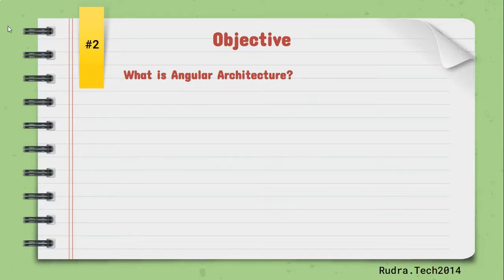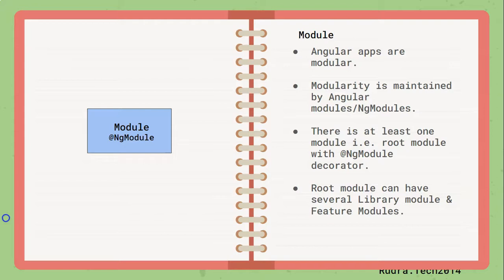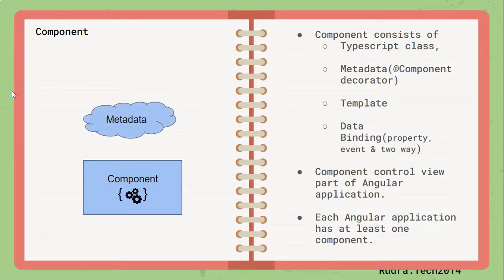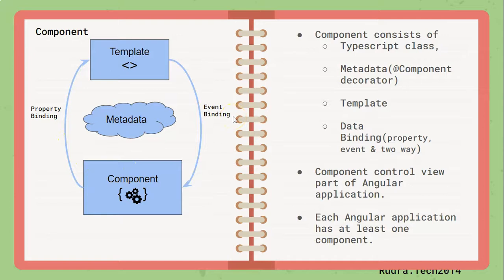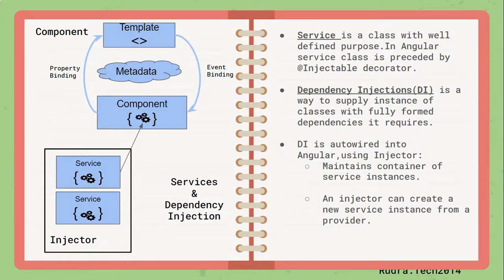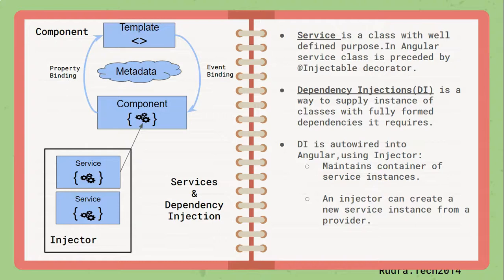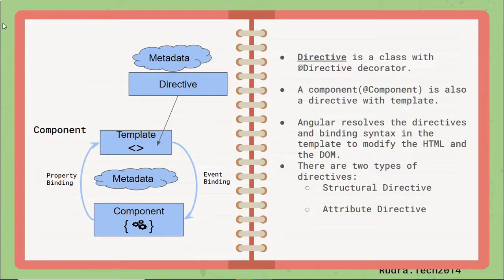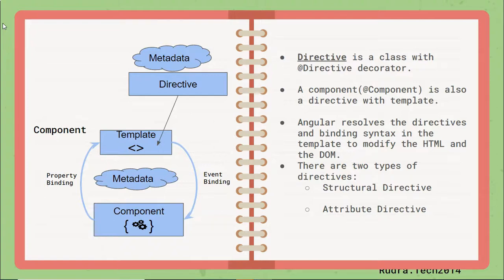Chapter 2 Angular Architecture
Angular Architecture contains server parts:
Module
Component
Data Binding
Services
Dependency Injection
Directive
In this video I have tried to explain all of them.